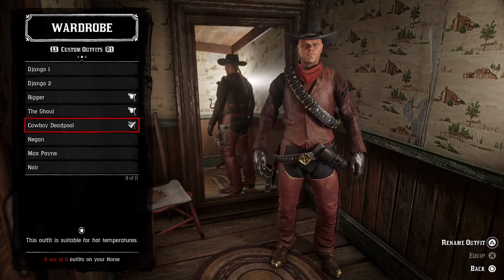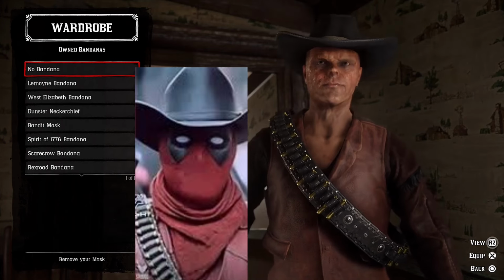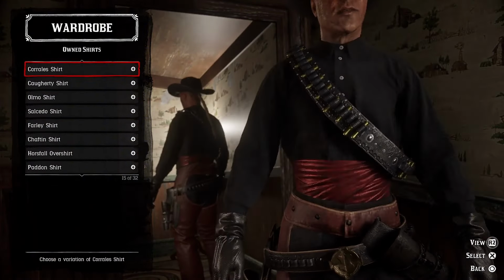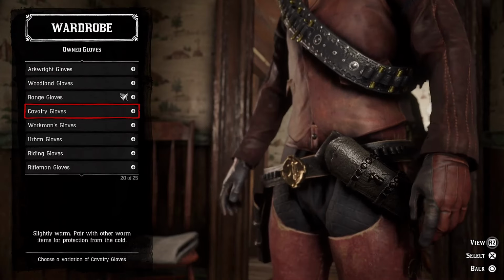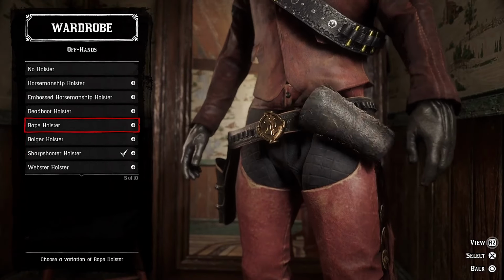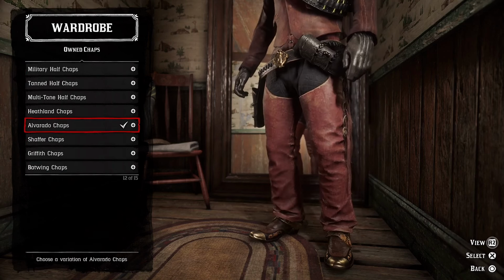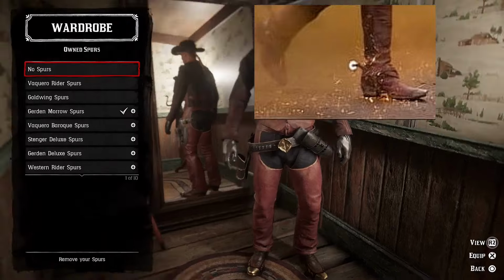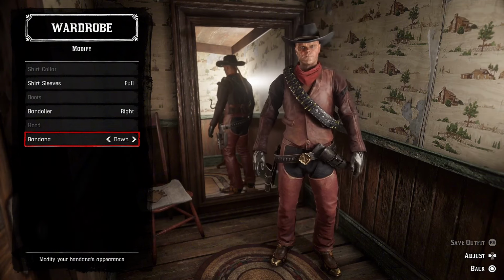Red Dead Online | RDO | How to Make Western Deadpool's Cowboy Outfit from Deadpool & Wolverine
Marvel's Deadpool and Wolverine just came out and I knew I had to try making Cowboy Deadpool when I saw him.